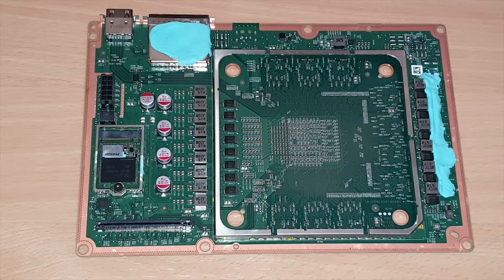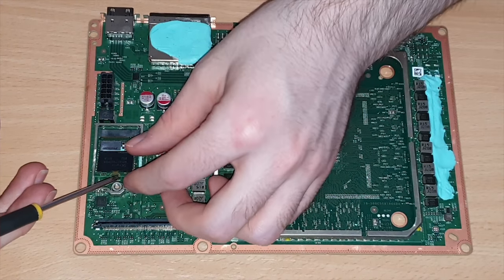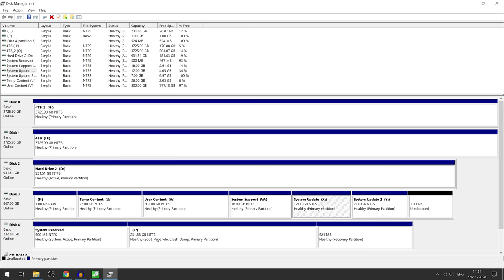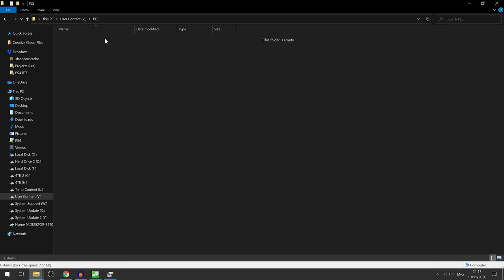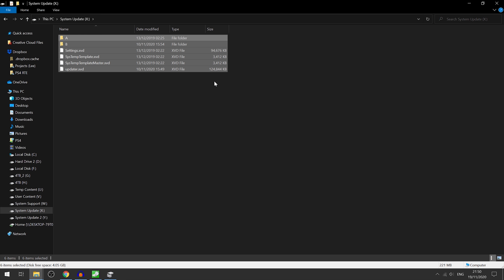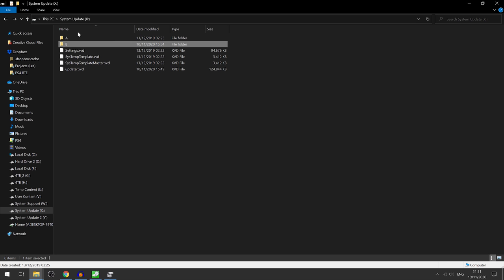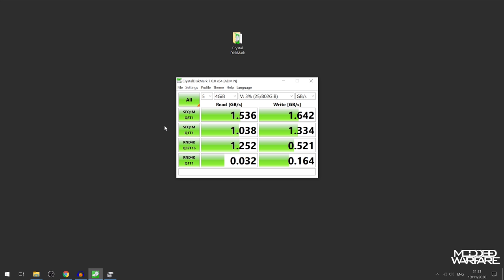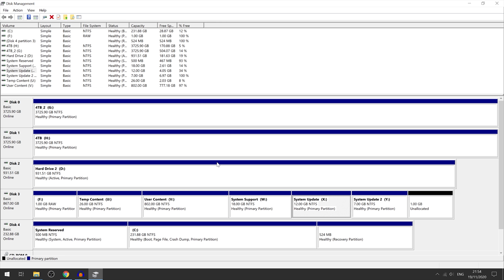What Happens when you put an Xbox Series X SSD in a PC?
Can you access the Xbox Series X SSD on a PC? Lets find out.